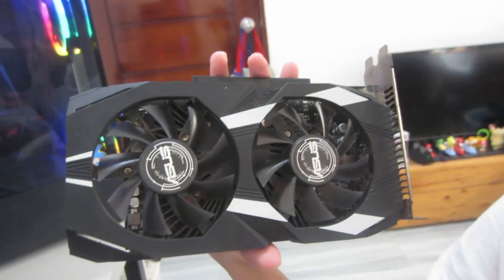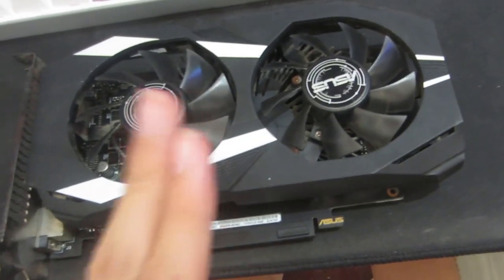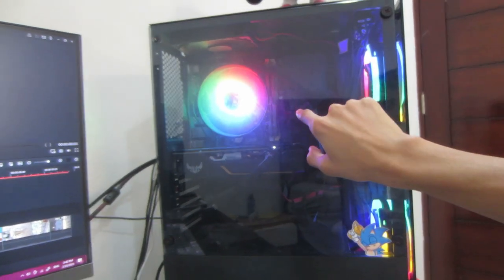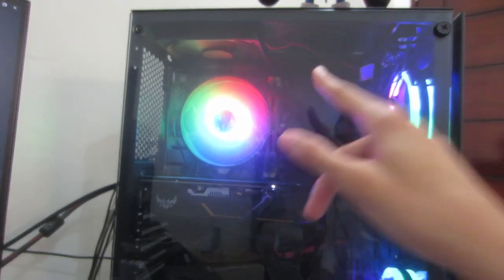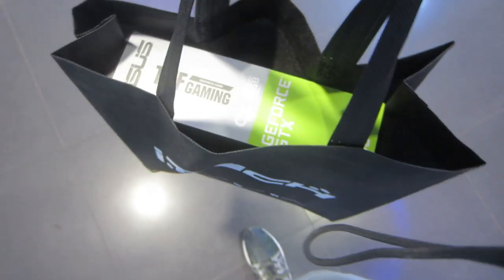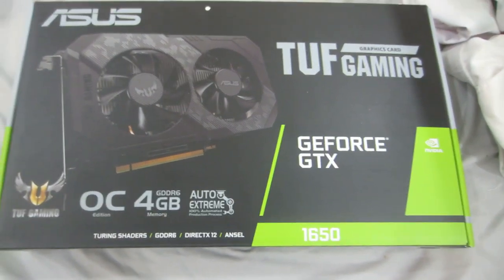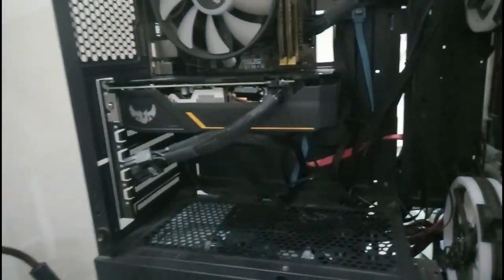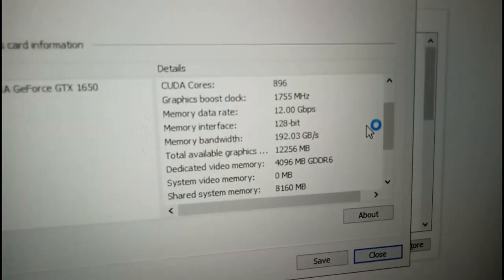How I Broke My GPU...And Bought Another One VLOG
Maybe just don't clean the gpu lmao

Follow Cebu Food Shorts! (My Food Blog!)

0:00 Intro
0:41 I Tried To Clean It
1:35 It's Broken :(
1:54 I Tried To Repair It
2:17 Graphics Card That I'm Gonna Buy
4:21 Buying The GPU
4:41 Bowling?!
5:22 Unboxing
7:25 Conclusion